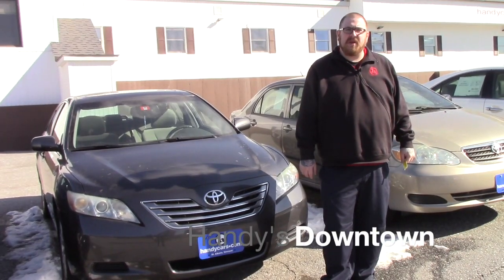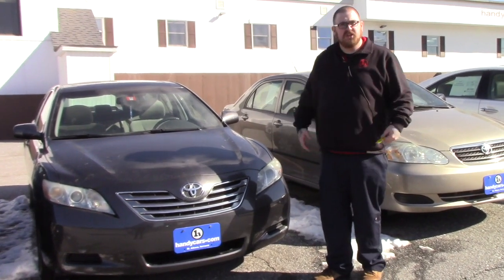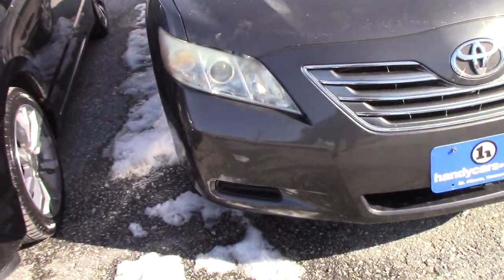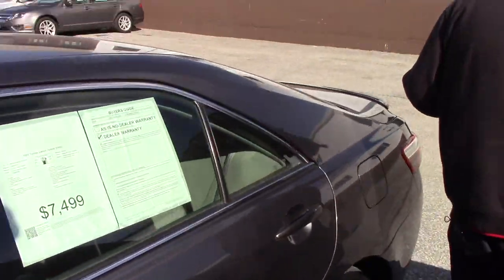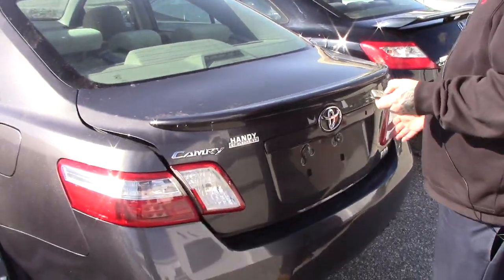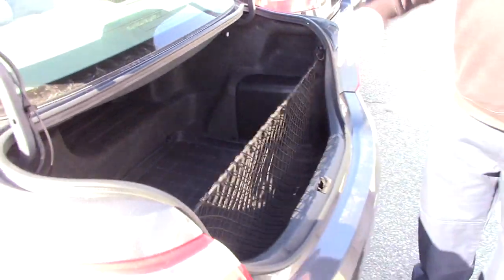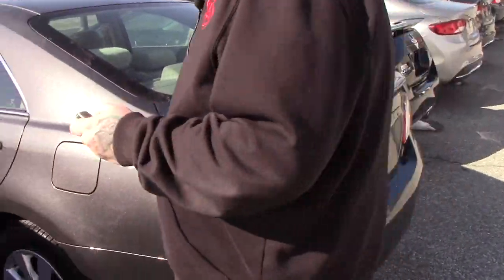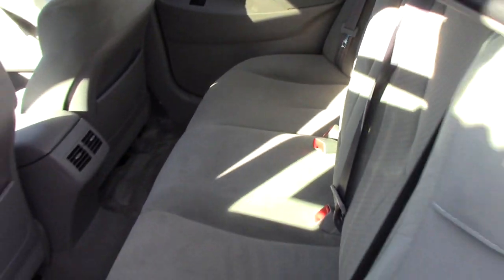2007 Toyota Camry for Greg from Nick at Handys Downtown